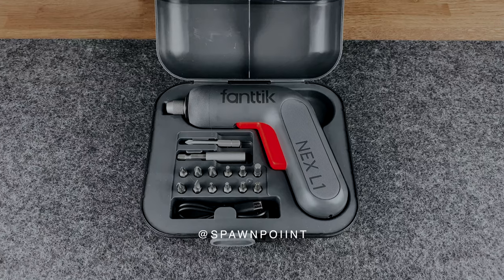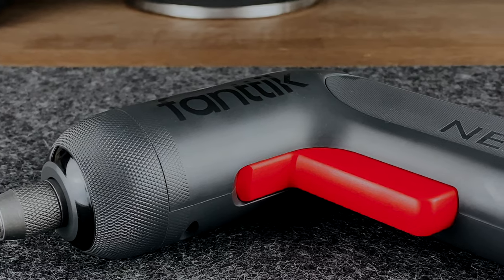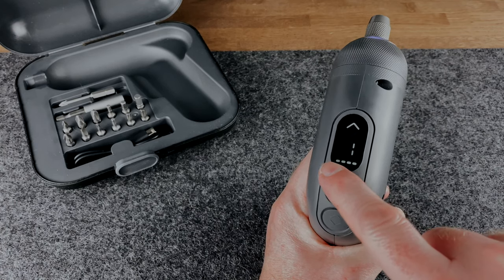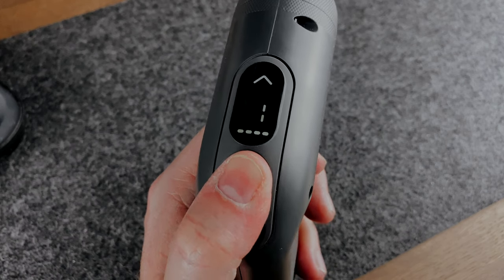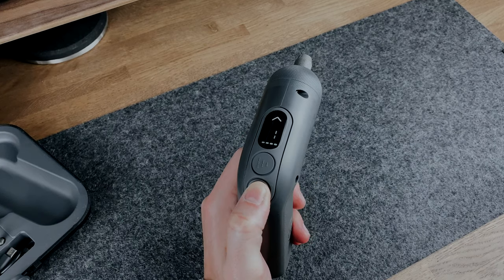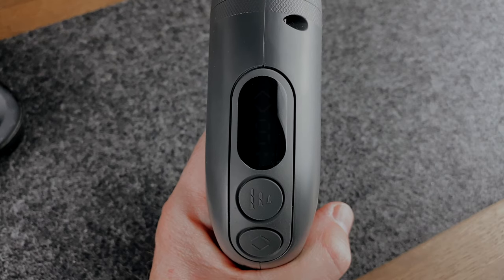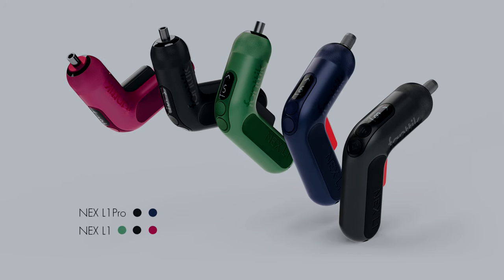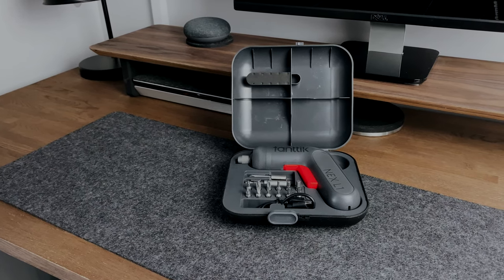An Aesthetic Minimal Screwdriver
Could this be the most aesthetic electric screwdriver available? With a minimalist style, ultra lightweight, digital display and USB C charging, this is my new favourite screwdriver. This is a short review of the Fanttik NEX L1 Pro.

Would you buy tools based on aesthetics alone? This combines both.

TESLA LINKS

00:00 Intro
00:51 Inside the box
01:11 The Drill
02:17 Digital Display
03:35 Shark Chuck
04:13 Trigger
04:46 LED Light
05:07 Drill Bits
05:28 Battery and Charging
06:19 Costs
06:46 Available Versions
07:17 Verdict and Summary